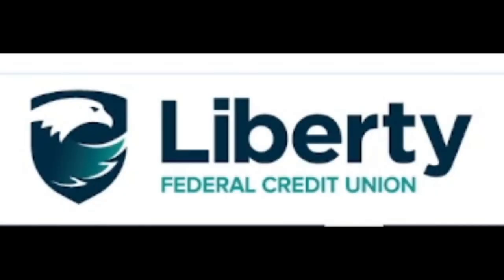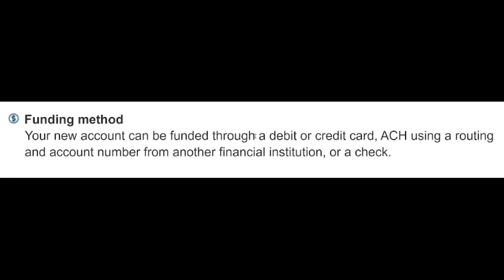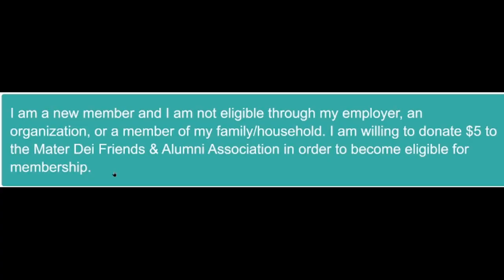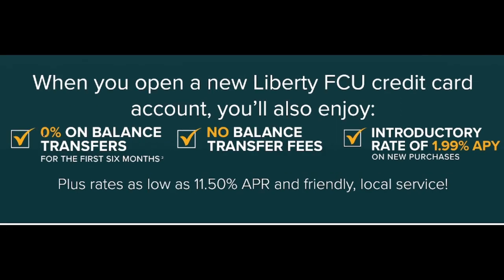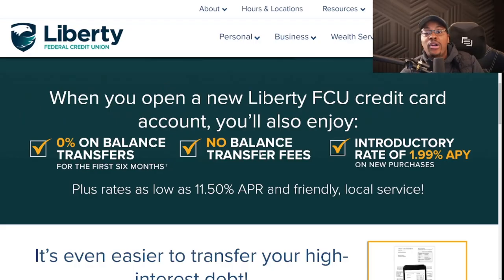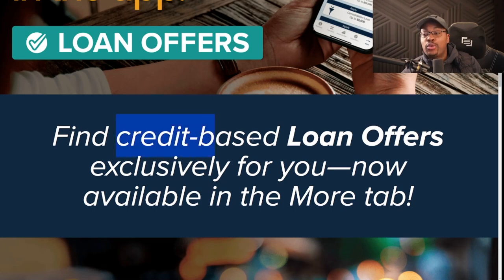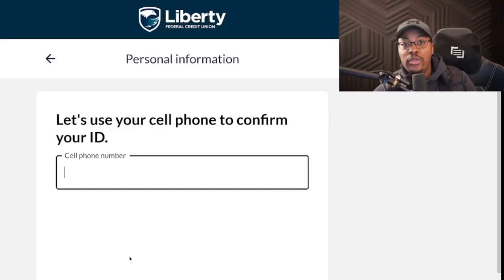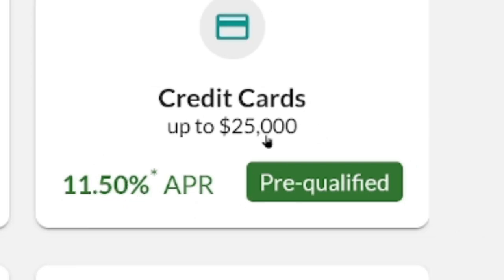This Credit Union Might just be BETTER Than Navy Federal!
Submit Your RFP Loan Request Today!